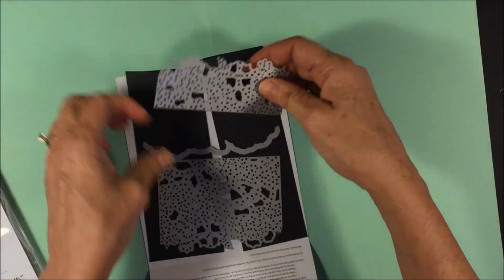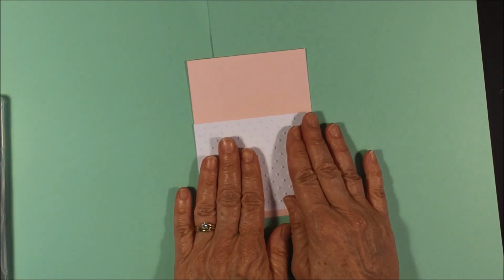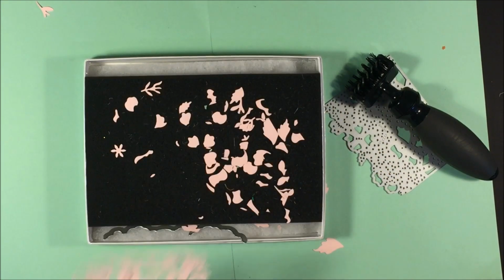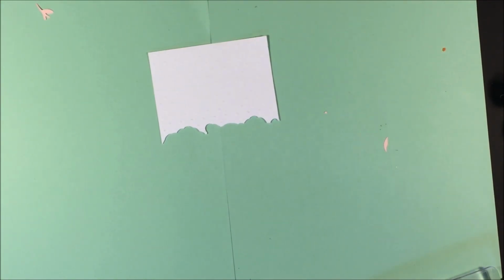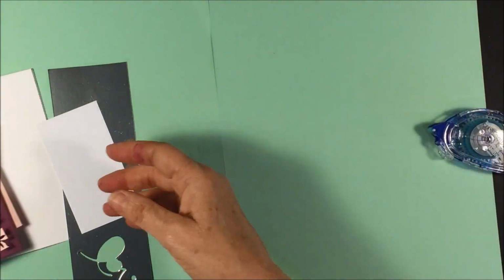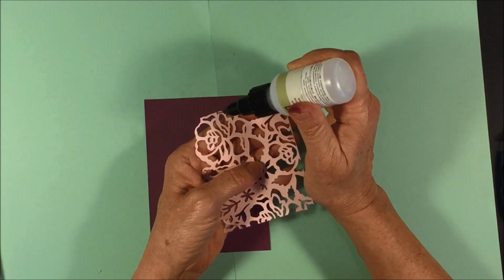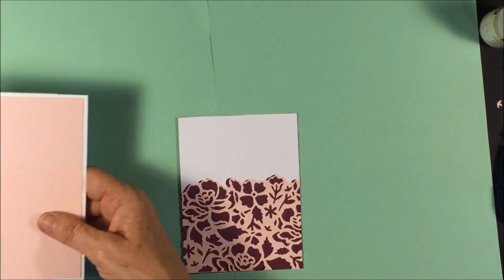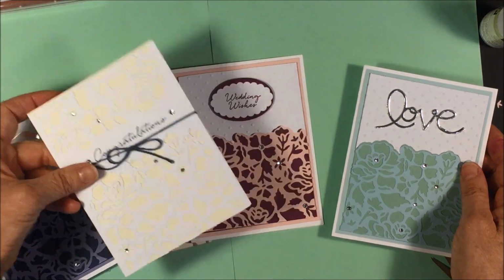STAMPIN UP FLORAL PHRASES WEDDING CARD VIDEO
How to use Stampin Up detailed floral thinlits to create beautiful wedding cards.